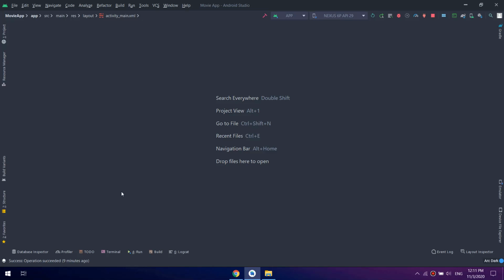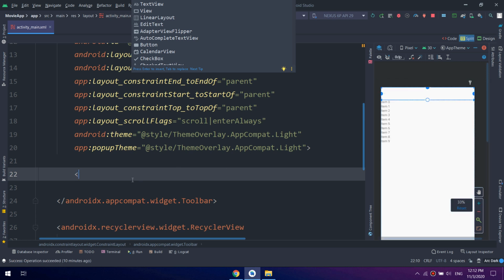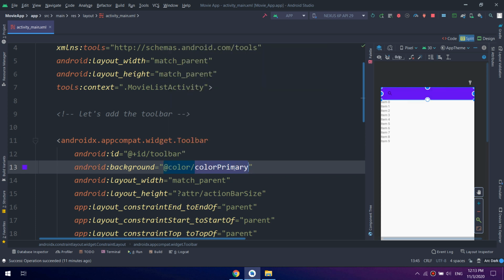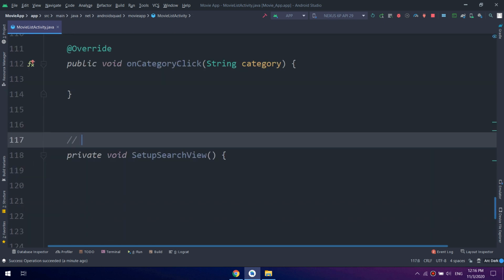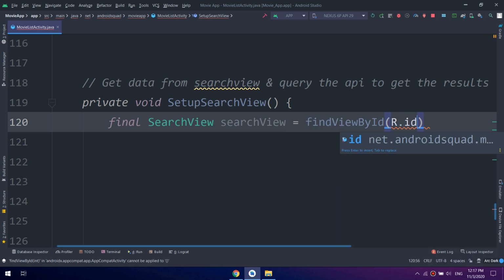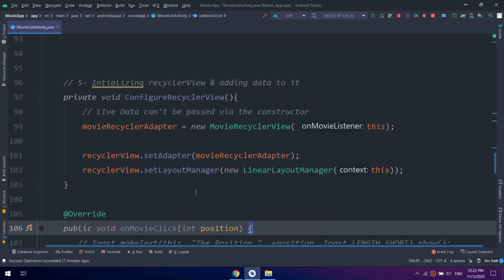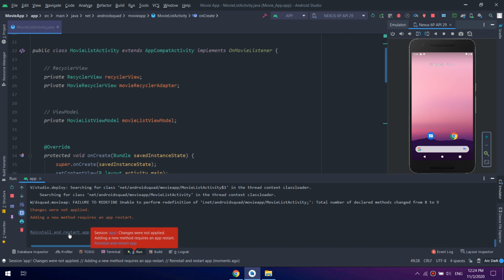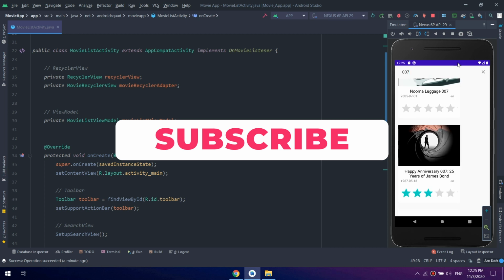REST API with MVVM and Retrofit2 #22 - Creating SearchView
💥 In this video, we will create searchview of our app.
🤩 In this course you'll learn how to interact with a REST API from themoviedb.org.  The app will retrieve information from the website and display it in various view types.

Here's the specifics of what you will see in the course:
✔ Communicating with a webservice (rest api) using Retrofit2
✔ MVVM Architecture: ViewModel, Repository, Client structure
✔ How to design an architecture
✔ Singletons
✔ Custom Loading Animation ProgressBar in Recyclerview
✔ ViewModels and AndroidViewModels
✔ Multiple View Types in a Recyclerview
✔ RecyclerView Pagination
✔ Building Custom Toolbars
✔Customising Toolbar Behaviours with CoordinatorLayout & AppBarLayout
✔Observables, LiveData, MutableLiveData and MediatorLiveData
✔ Displaying Images using Glide
✔ CardViews
✔ SearchViews
✔ Menus
✔ Passing data between activities using intent extras
✔ Executors and Background Threads
✔ ThreadPools
✔ Network Security Config for HTTP (API 28+)

continue making!

⭐️⭐️⭐️ Source Code of this video is available on our Udemy course ⭐️⭐️⭐️

⭐️ TAGS ⭐️
android programming,
android development,
android studio tutorial for beginners,
android course,
android training,
android
android studio
android development
android tutorial
android (operating system)
product: android
android course
android apps
android course trailer
kotlin course
kotlin android
android studio
android tutorial
android
android studio tutorial
tutorial
tutorials
studio
android
android studio
android development
learn android
learn android studio
android tutorial

REST API with MVVM and Retrofit2